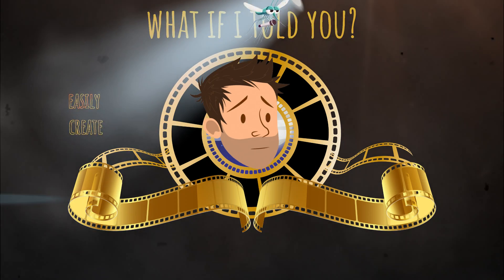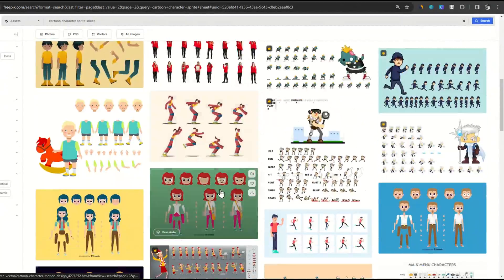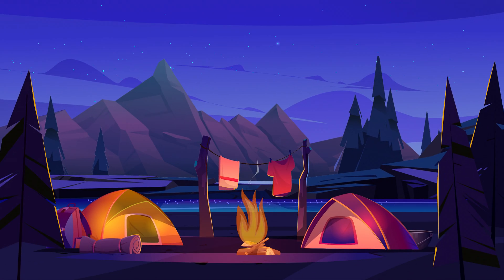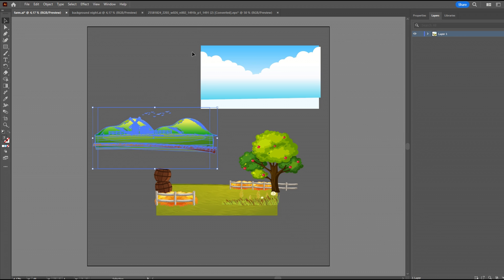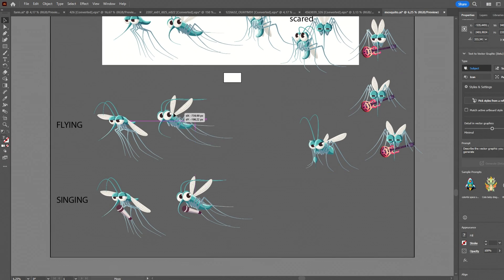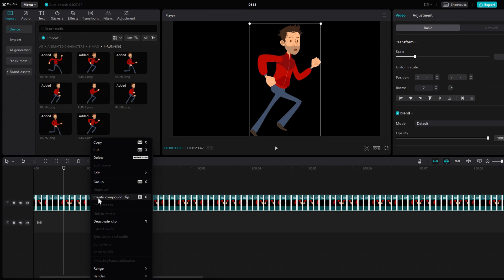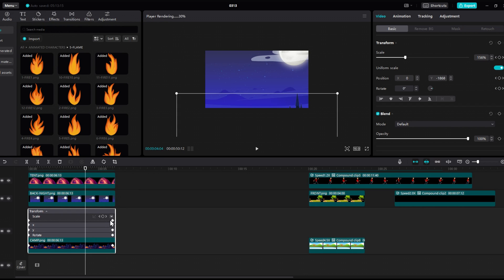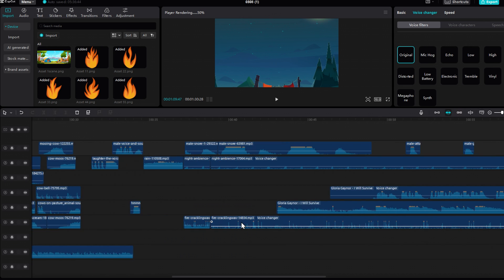Cartoon Animations using Only Capcut: Step by step Tutorial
After the first episode where we introduced the use of vector images to create an animation in capcut, here is a full step by step guide to start making cartoon animations, using only capcut and an image editor :

No other animation software needed. ✌️✌️✌️

The image editor I used is Illustrator, but there are other free options like Photo Pea or Inkscape.
Unleash your creativity with vector images and start creating awesome animations.

0:00 Intro
1:08 Step 1: The Animation Idea
2:44 Step 2: Search for Vectors
3:54 Step 3-a: Create Background Frames  (in Illustrator or PhotoPea)
5:53 Step 3-b: Create Character Frames
8:00 Step 4: Create Animation on Capcut
10:56 Extra Tips & Tricks (Parrallax, Effects, Sound Effects..)